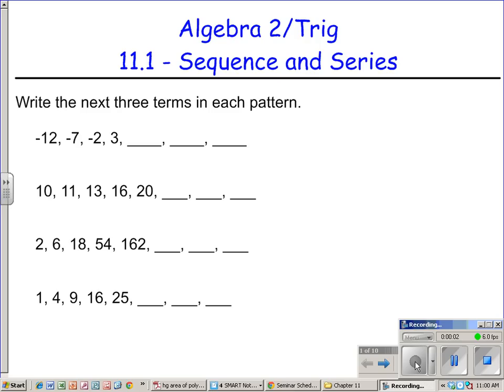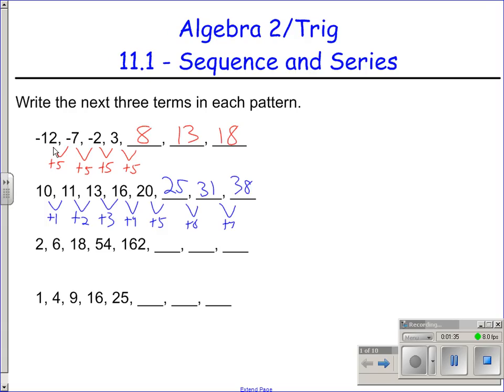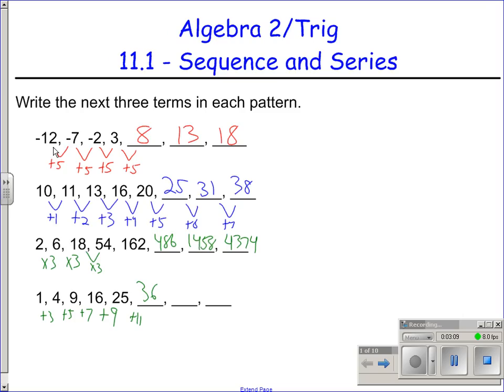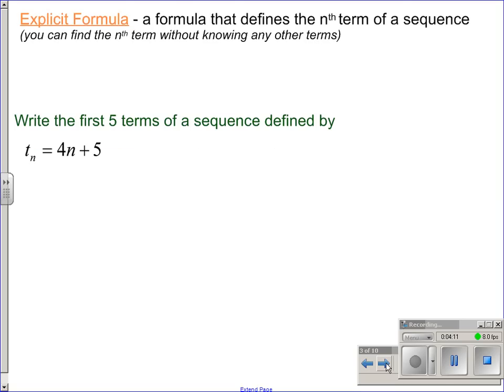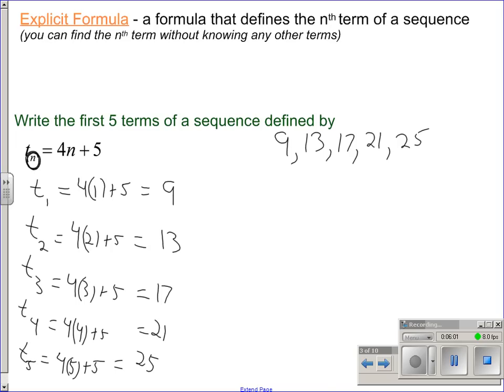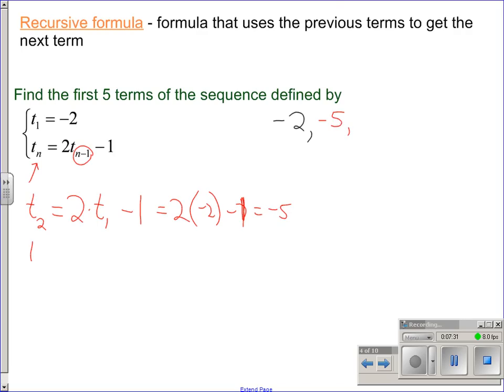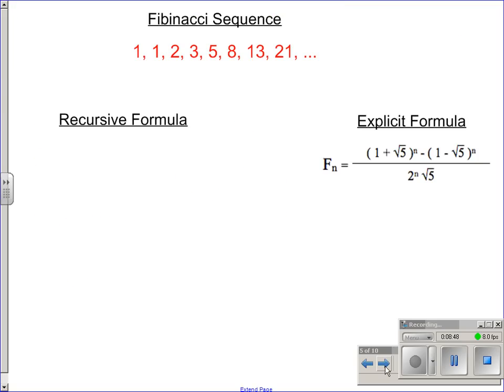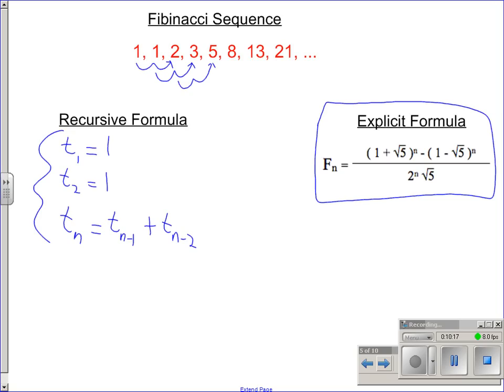HA 111 seq. video